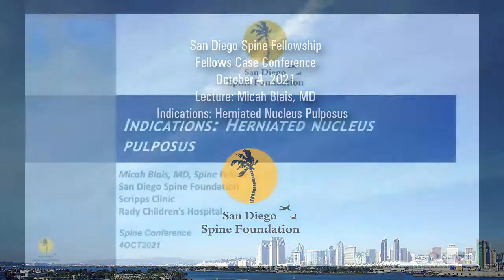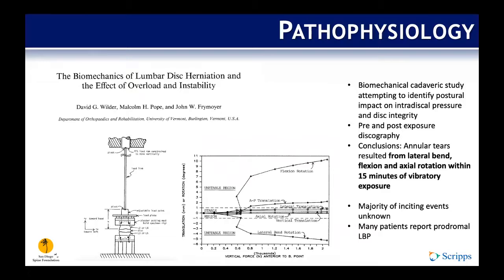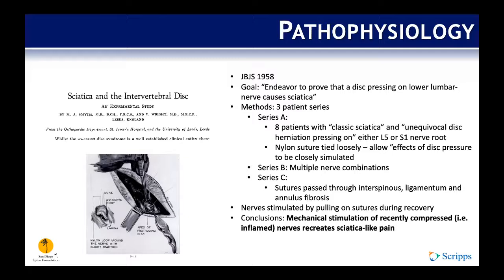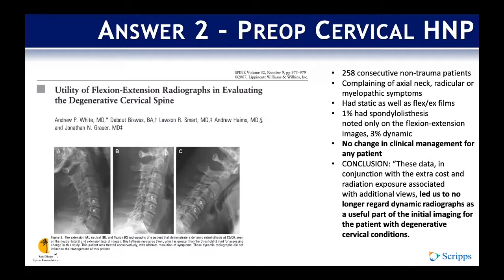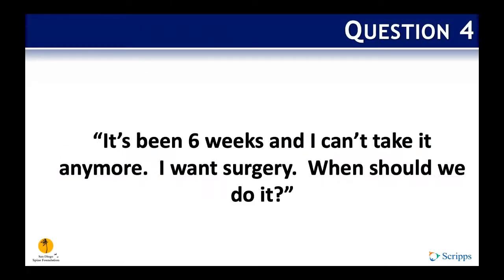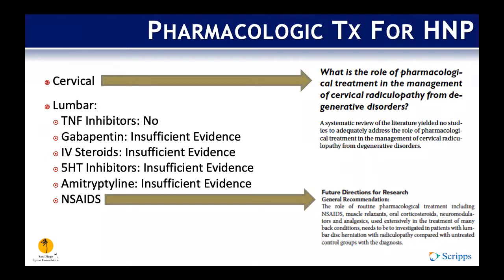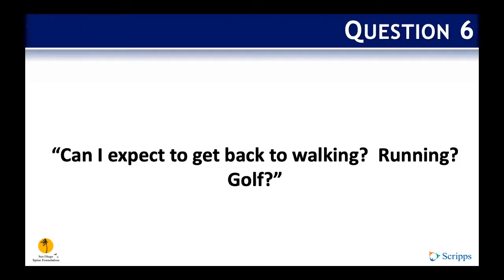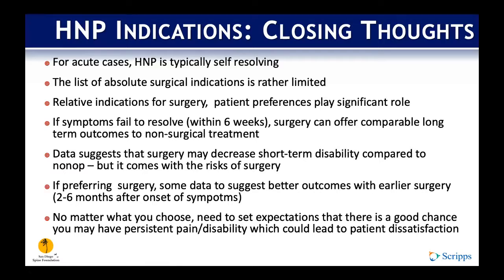Indications: Herniated Nucleus Pulposus : Micah Blais, MD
Indications: Herniated Nucleus Pulposus  by Micah Blais, MD - October 4, 2021.  This lecture is part of the ongoing Fellows Case Conferences hosted by the San Diego Spine Foundation.